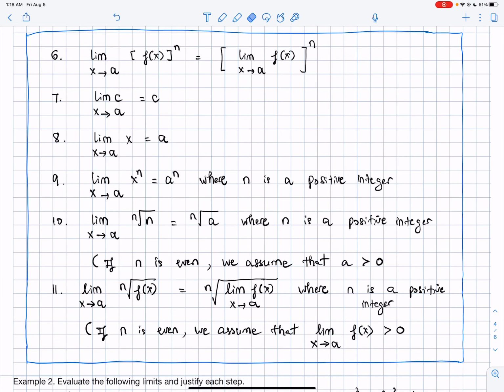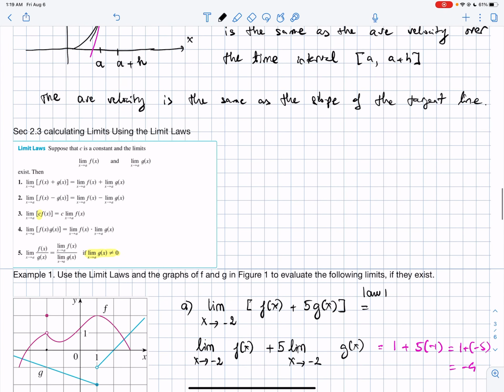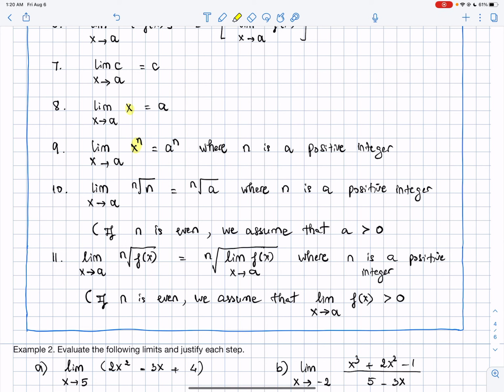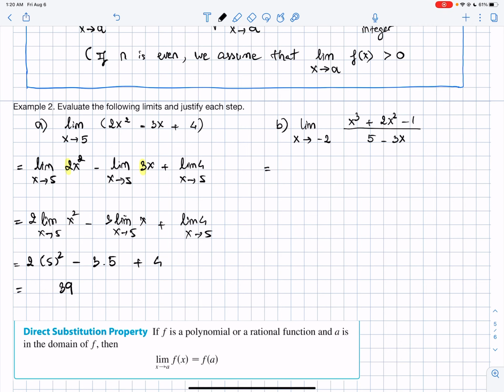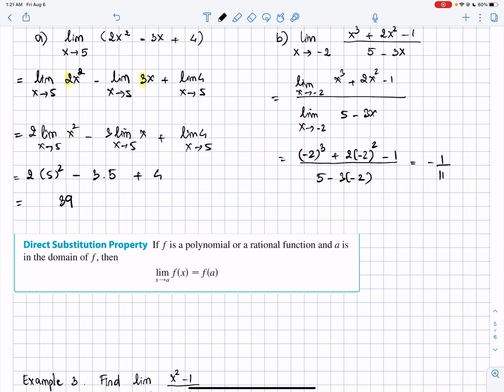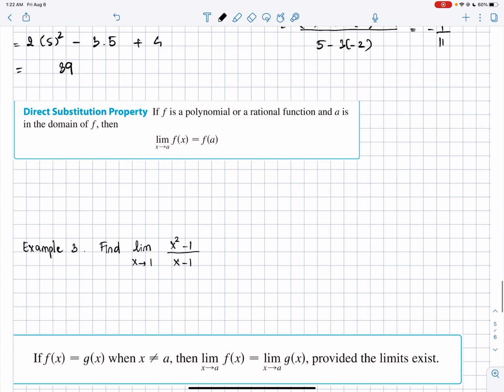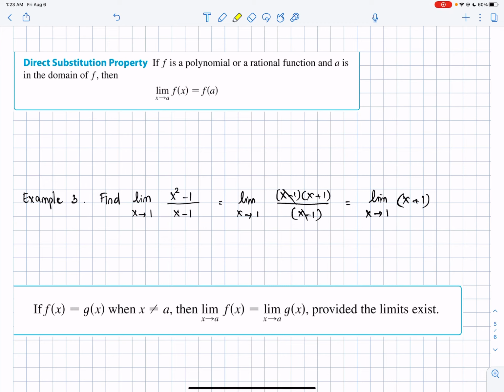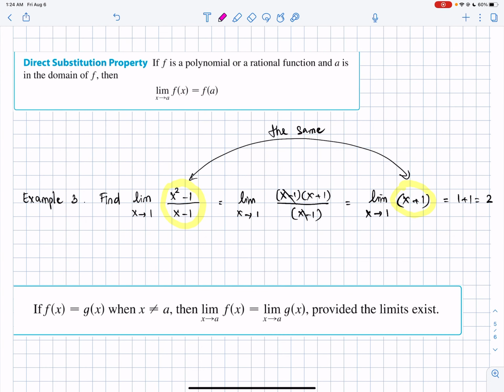Sec 1.6 part 2